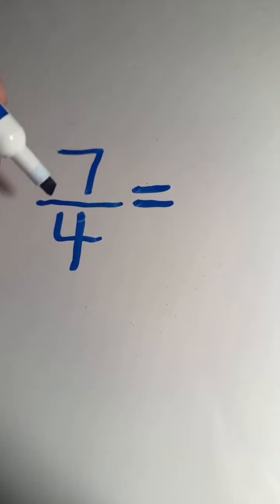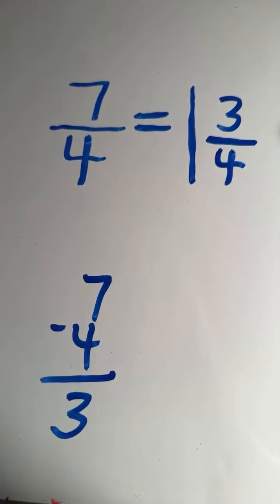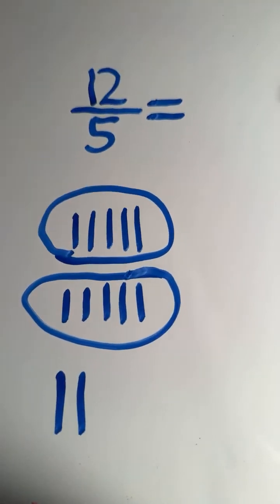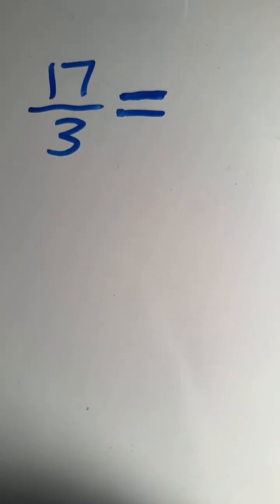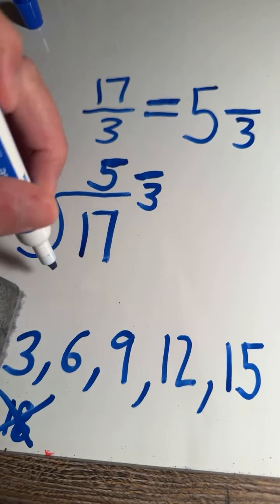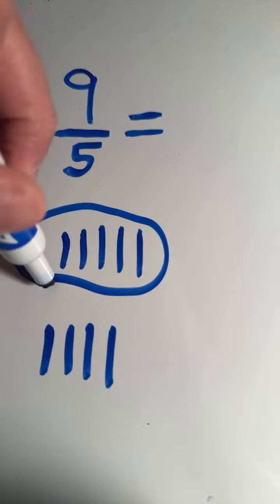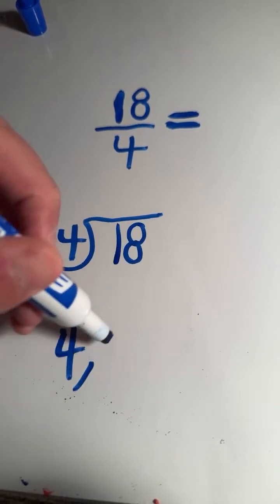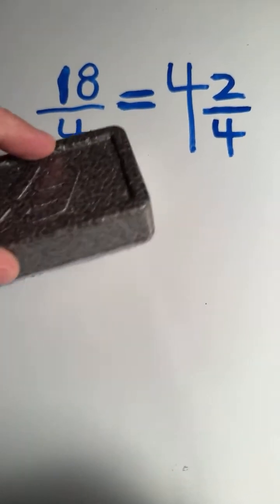Converting Improper Fractions to Mixed Numbers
Mr. Camilleri reviews how to convert improper fractions to mixed numbers.